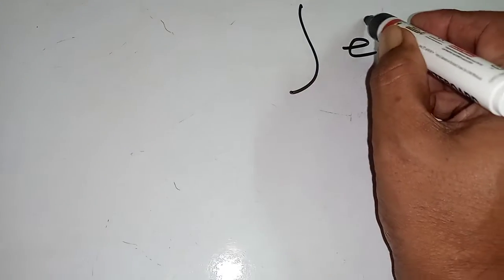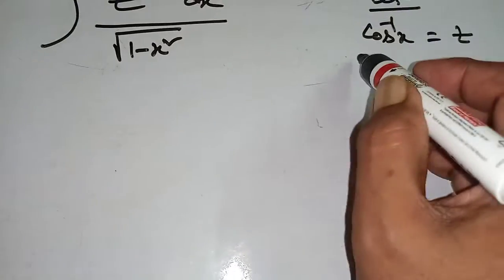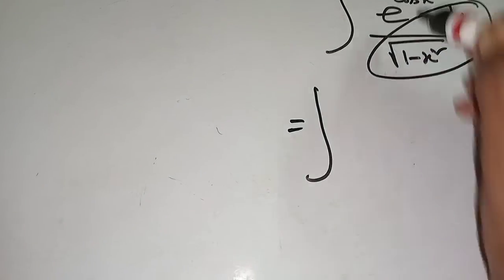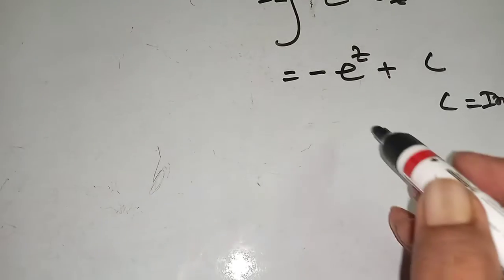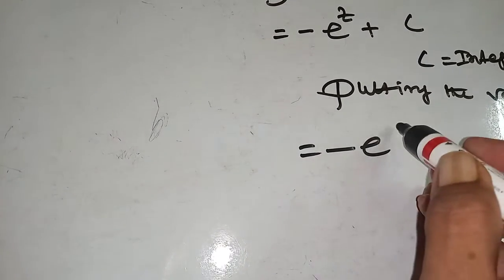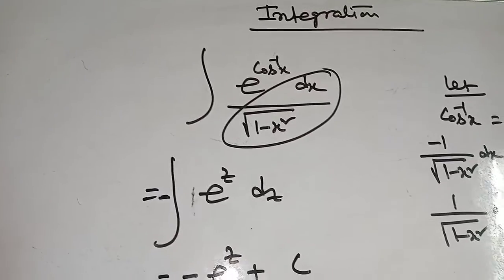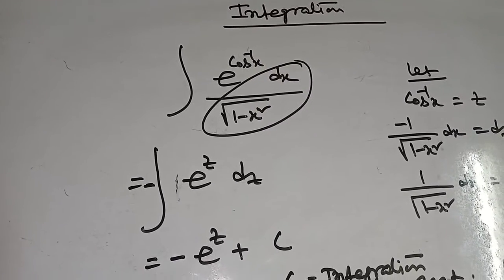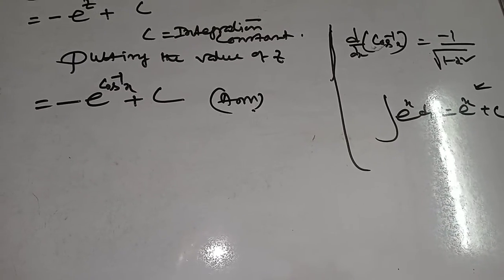Integration. Easy mathematics learning 2021.